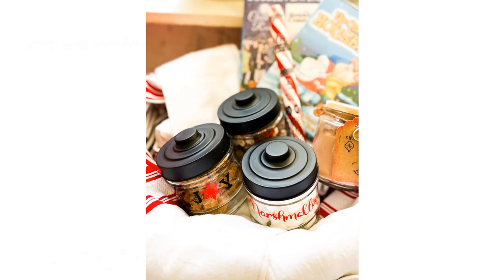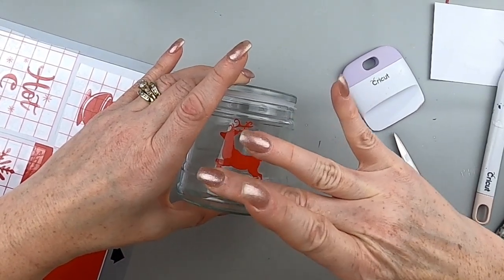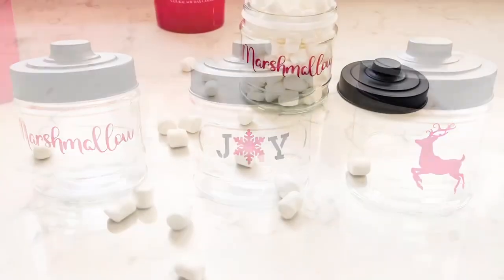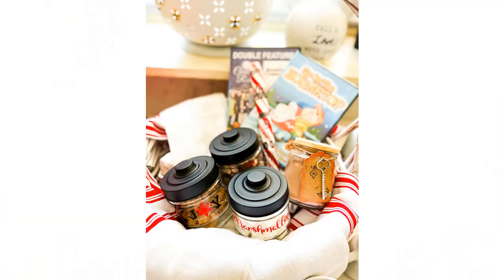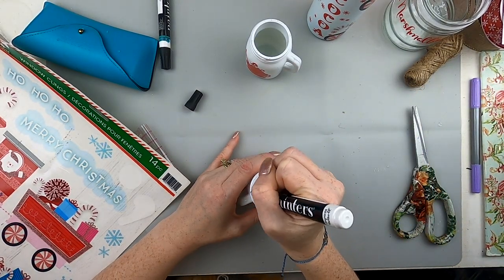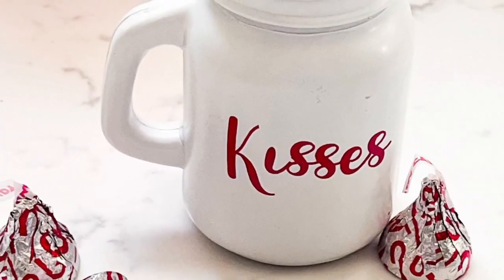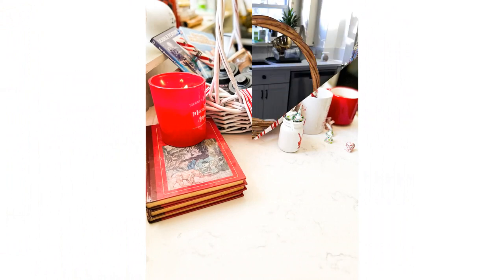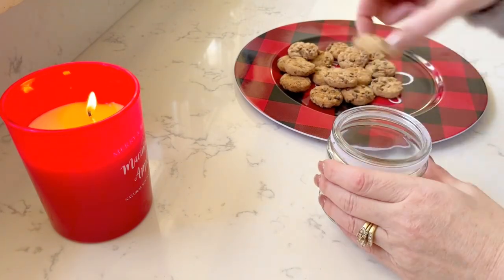Christmas Eve Tradition / Red & White Christmas Decor / Crafted by Corie Minis Challenge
Today I’m going to share with you a Christmas Eve tradition in our family, we have some fun and quick DIYS for treats for Santa and his reindeers.

This is also a challenge for minis hosted by my friend Corie, which I’ll explain in a little bit grab some hot cocoa and let’s dive right into these DIY‘s and the snacks

My name is Devin, I like to do dollar tree crafts, DIY gifts and decor, thrift flipping and more!

Ask me about Club Couture for monthly transfers and surfaces!

Check out my link tree for links to all my pages

If you would like to buy me coffee or more crafting supplies, here is the link and thank you!

BeeBeeCrafts: Use Devin5 for $5 off your first order beebeecrafts.com

🎨 𝙸𝚝𝚎𝚖𝚜 𝚞𝚜𝚎𝚍:

Cameo
paint pen
White Spray Paint
Matte Black Spray Paint
0:00 Intro
0:35 Santa’s Cookies and Reindeer Food
3:40 Crafted By Corie’s Mini Challenge
4:16 Hot Cocoa Mini Mugs
6:32 Freckled Mom DIY
6:55 Hot Cocoa Carafe
10:28 Christmas Basket
11:10 How to Fill a Gift Basket
13:33 Christmas Eve Traditions
14:01 Final Reveal

My blog about motherhood and sobriety, recipes, projects and more can be found

See You Soon!